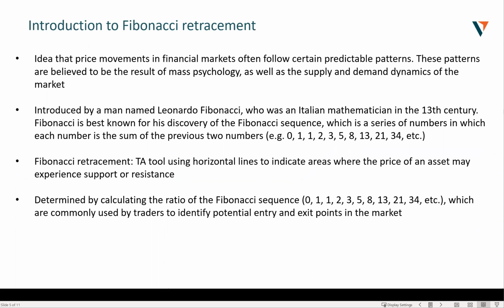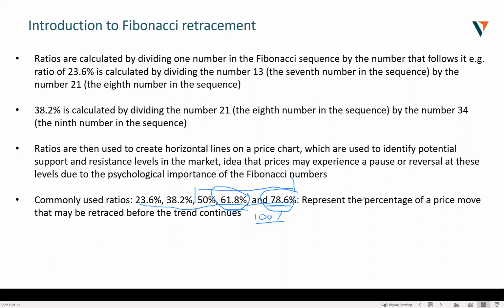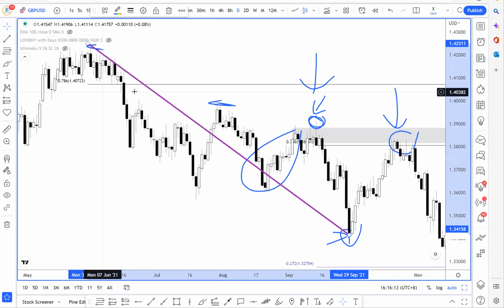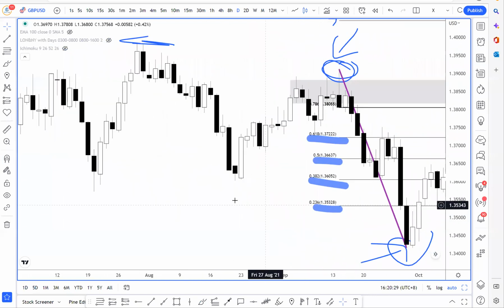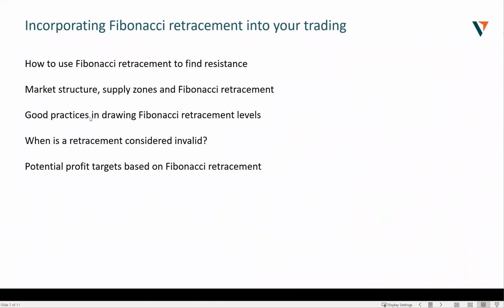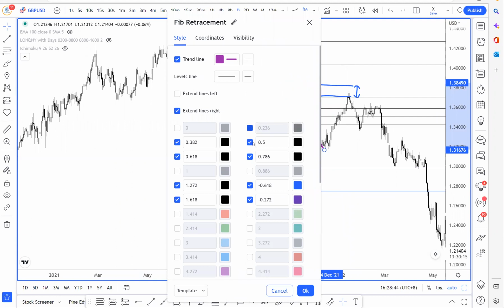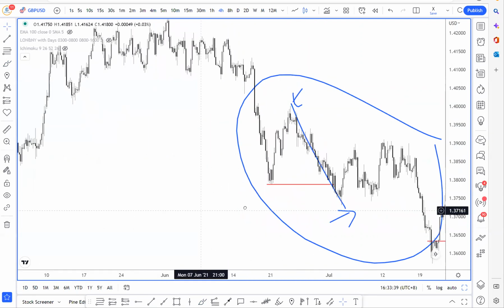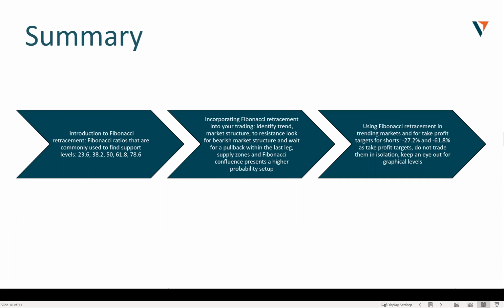Webinar | 12 January 2023 - Fibonacci Series: Mastering Fibonacci Retracements (Pt 2)